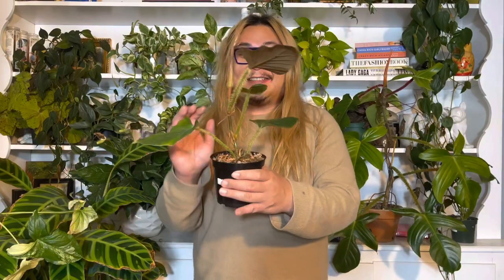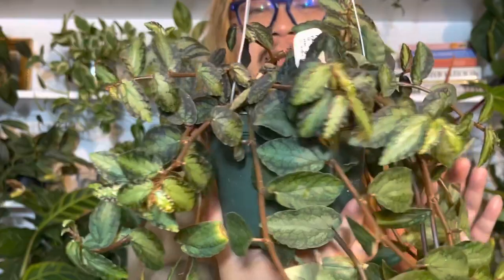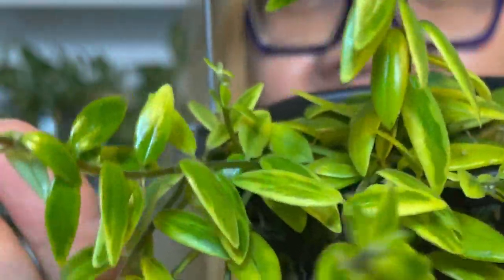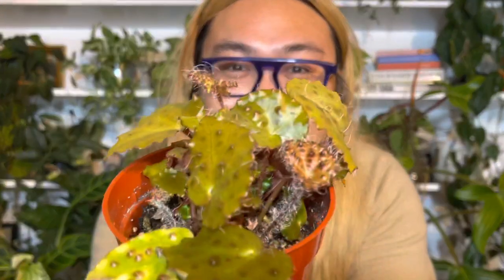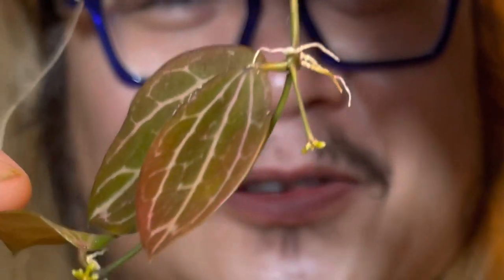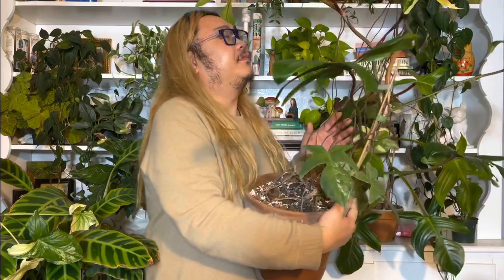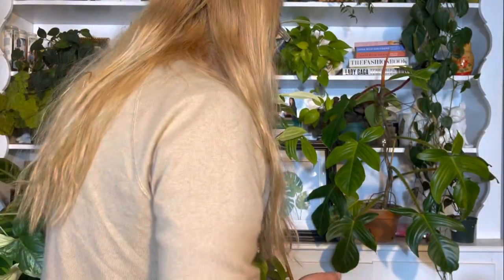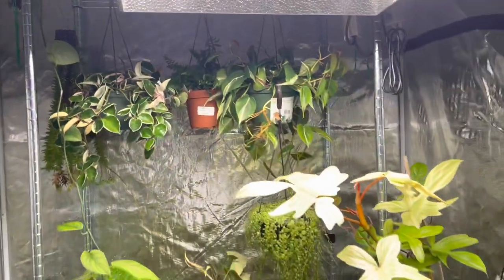Top 10 Favorite Houseplants of 2022!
I’m excited to share with you my ultimate top 1 favorite houseplants at the moment! I have a lovely and interesting bunch of plants to you and I hope you enjoy! These are the plants that I can wholeheartedly stand behind and recommend to anyone looking to add some interesting plants to their collection! I tried to make it as diverse as I could but these are my true favorites! I have some Pachira aquatica, philodendrons, anthuriums, and even a begonia!

I have an Amazon storefront of my favorite planty things! Peruse!